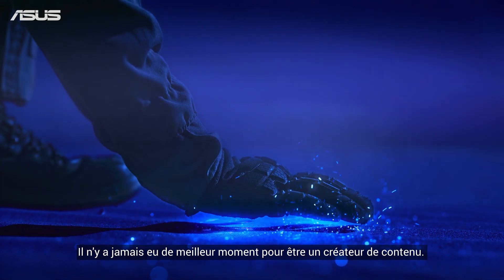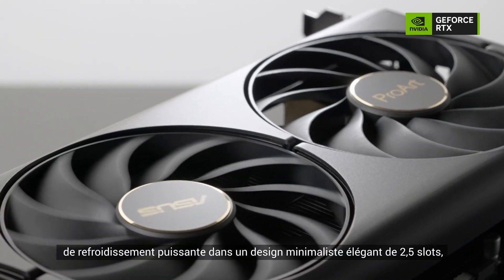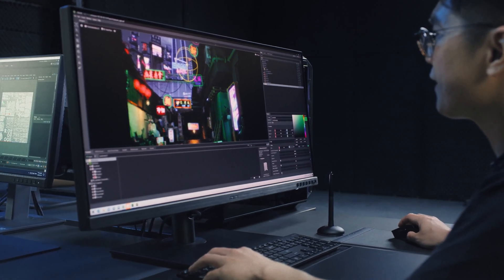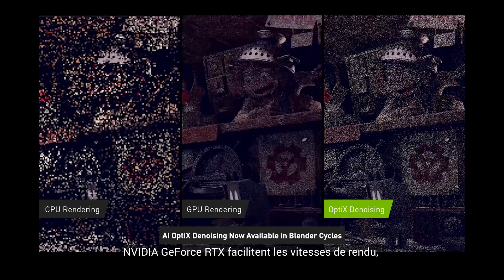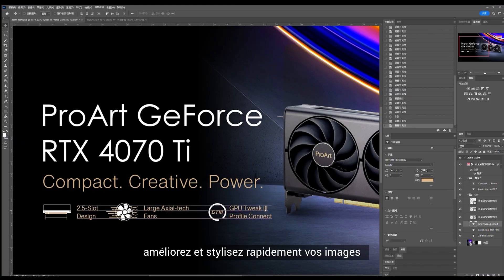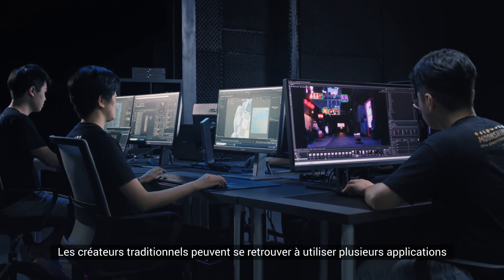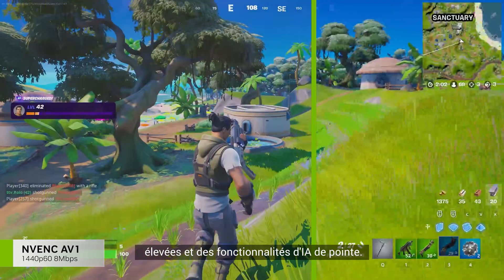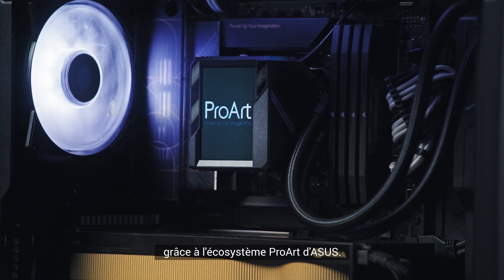ASUS ProArt avec NVIDIA Studio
La puissance de l'univers NVIDIA entre vos mains ! Grâce à la puissance de l'IA et de RTX, NVIDIA Studio vous offre des tas de fonctionnalités et d'applications pour améliorer votre flux de travail, votre créativité et votre collaboration. L'écosystème ASUS ProArt permet d'utiliser pleinement ces avantages et bien plus encore pour garantir une expérience fluide et de qualité, quelles que soient les exigences du contenu ou l'évolution de votre créativité.

Pour en savoir plus sur la série ASUS ProArt RTX 40 et vous procurer la vôtre ci-dessous !